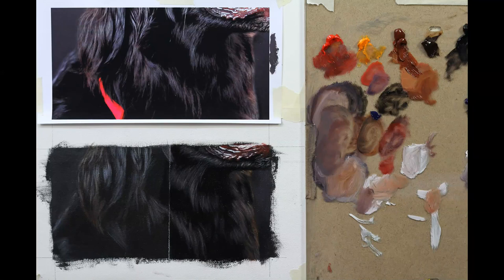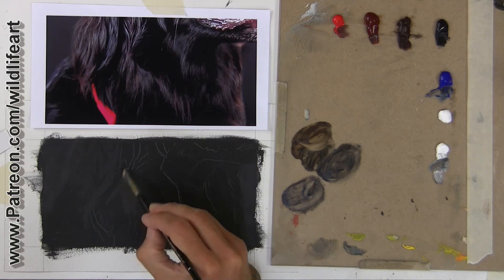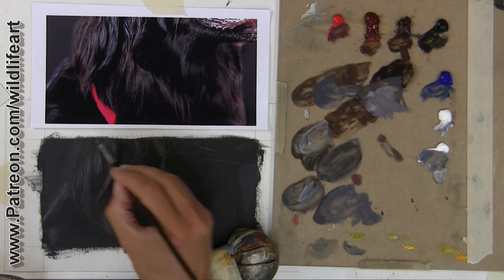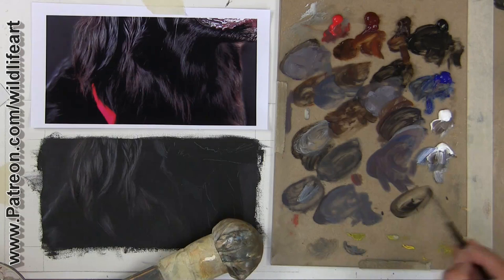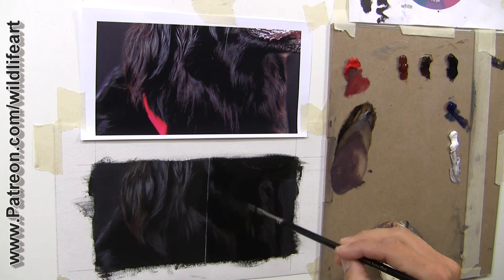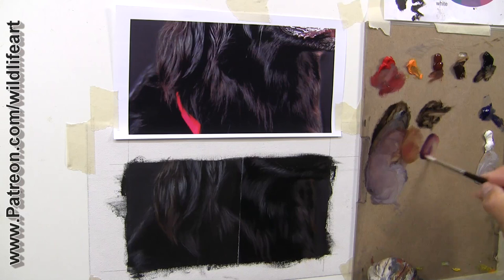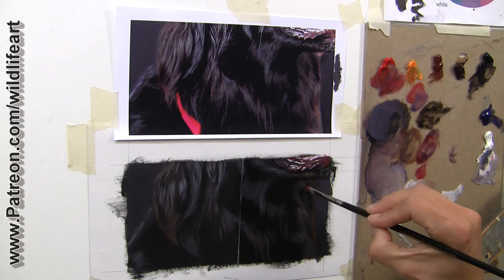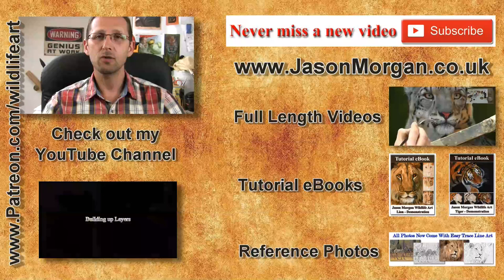How to Paint Fur in Acrylics and Oils. acrylic painting for beginners : Wildlife art Jason Morgan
In this video I show you "How to Paint Fur in Acrylics and Oils" it is especially aimed at "acrylic painting for beginners" with lots of simple painting tips and techniques.

Painting Black Fur in Acrylics and Oils can seem quite difficult, but by following some rules it can be easy.  Wildlife art Jason Morgan

I also point out the difference between acrylic and oil paint. alkyd oil paints.

Please check out m t: "wildlife art channel"